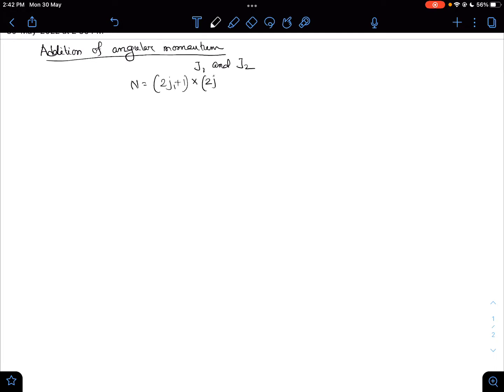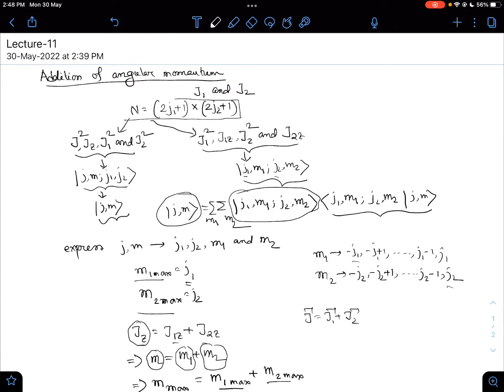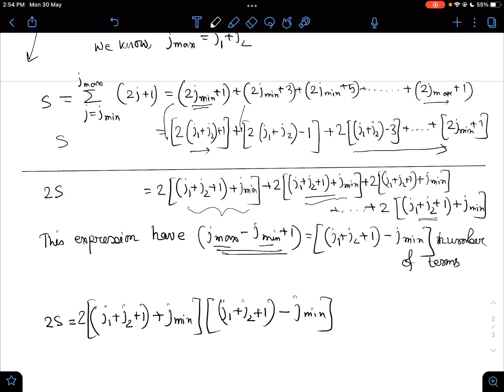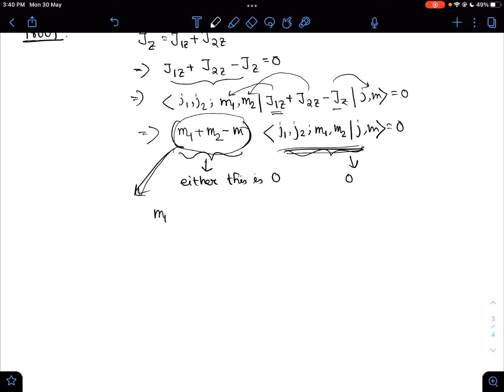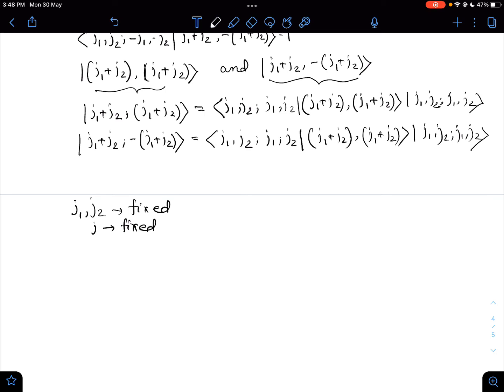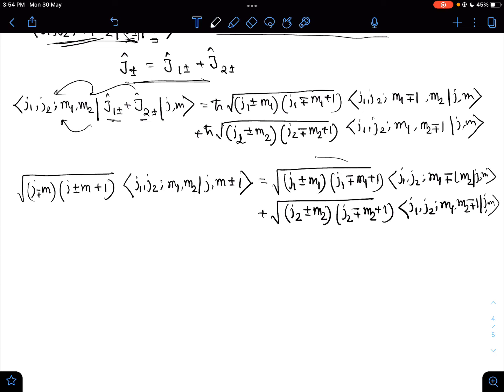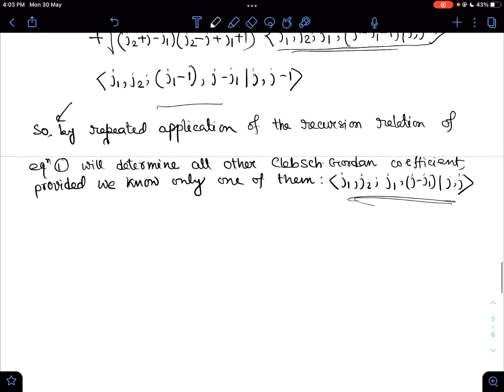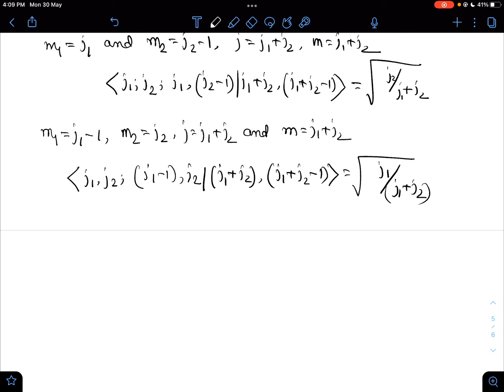Addition of angular momentum_Part2-L11